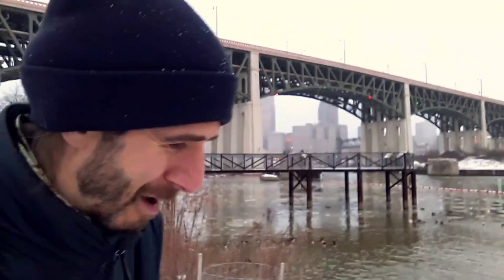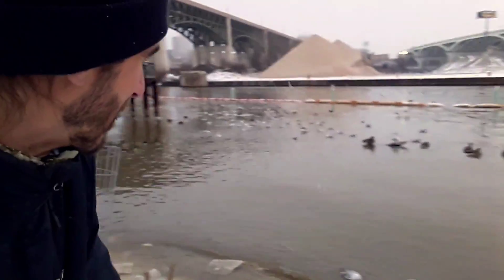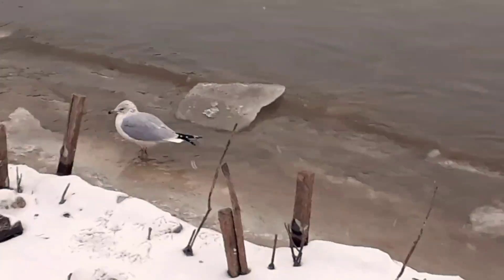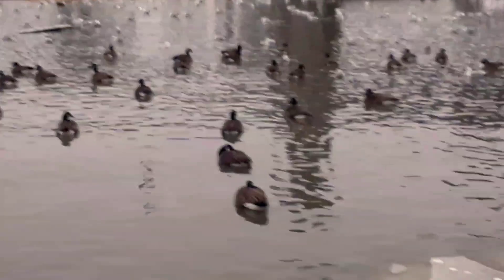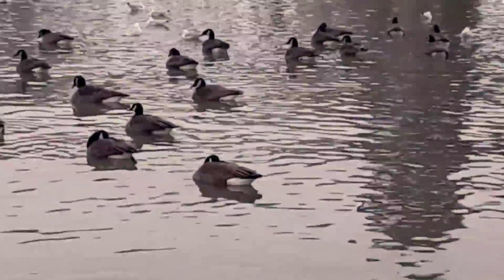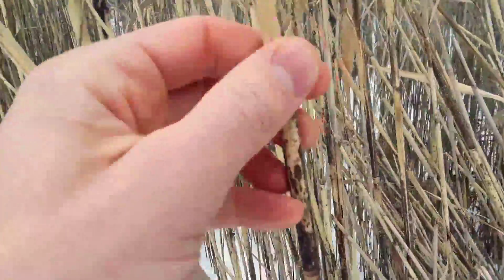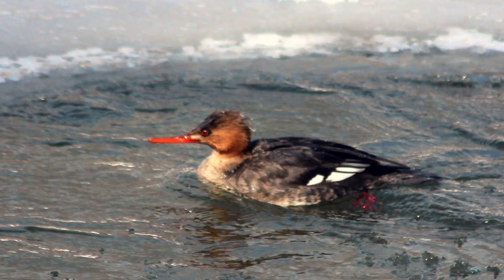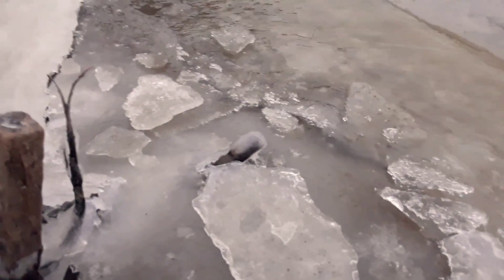Sub-Zero Birds for Kids | VIRTUAL HIKE #26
A children's nature documentary featuring birds that brave the icy waters of the Cuyahoga River in downtown Cleveland!

FLORA & FAUNA:
Herring Gull
Ring-billed Gulls
Canada Geese
Phragmites
Red-breasted Merganser
Mallard